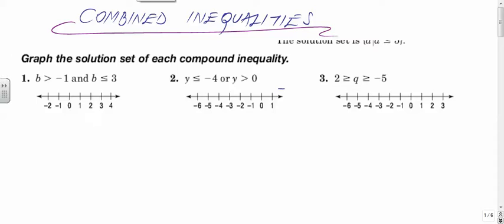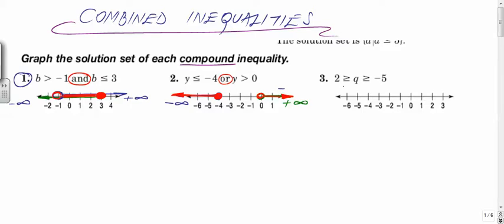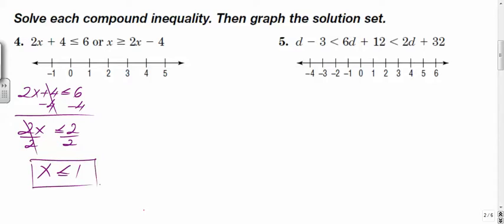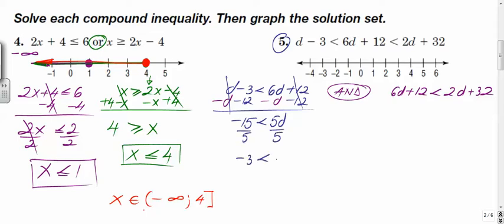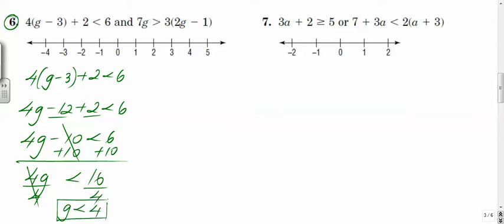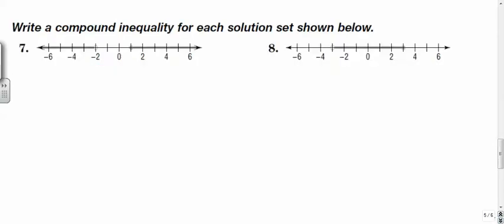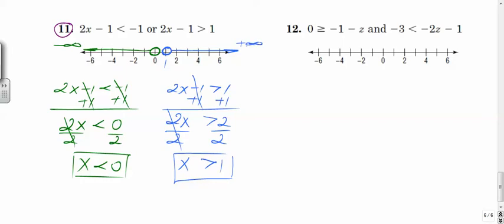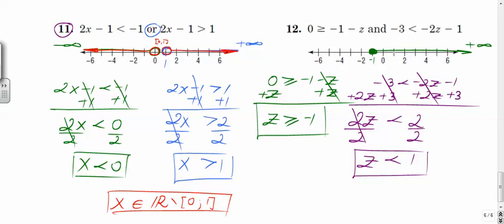Combined inequalities Unit 5